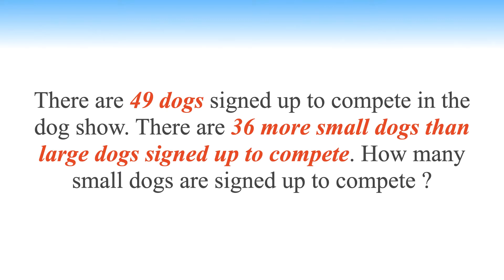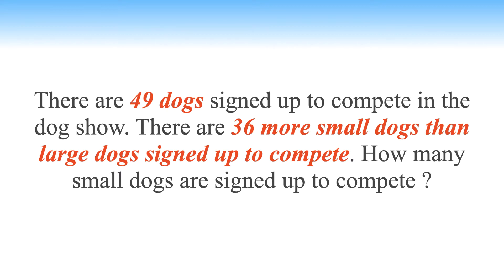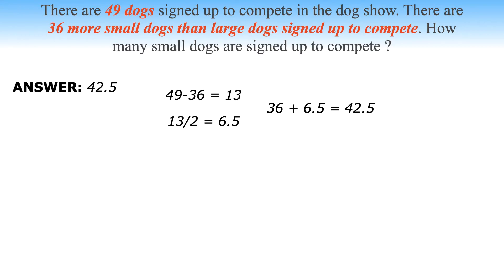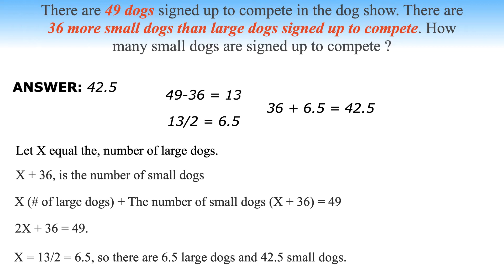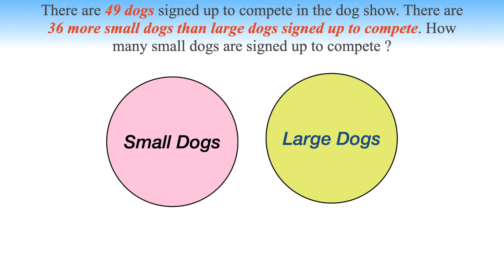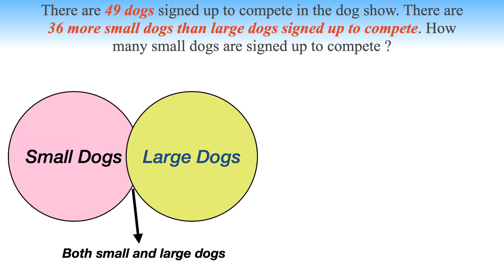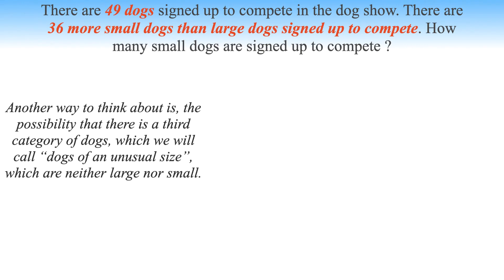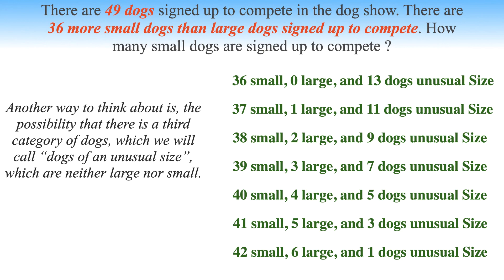This second grade math problem stumped adults across the internet || Viral Math Problem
This second grade math problem stumped adults across the internet -
There are 49 dogs signed up to compete in the dog show. There are 36 more small dogs than large dogs signed up to compete. How many small dogs are signed up to compete ?